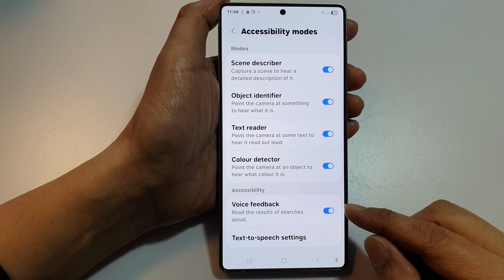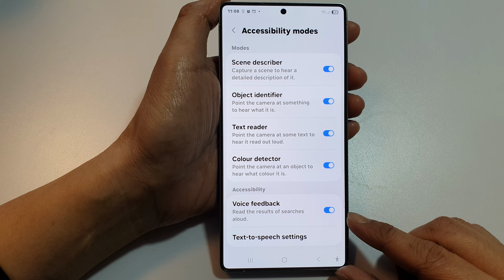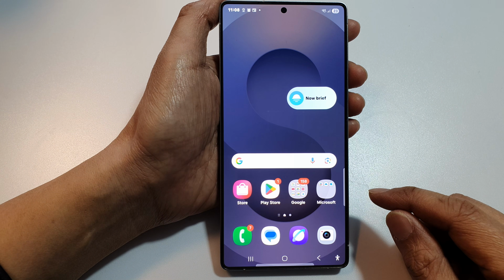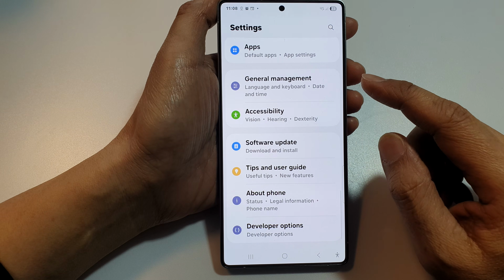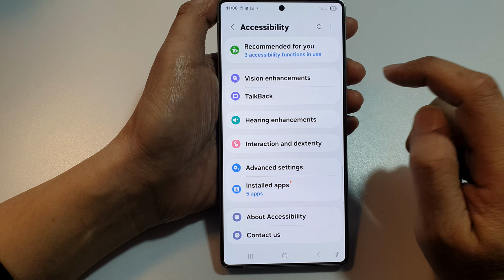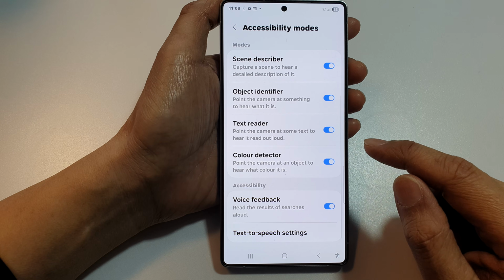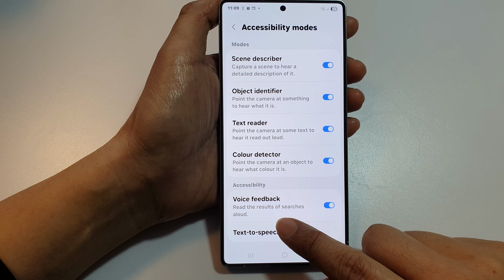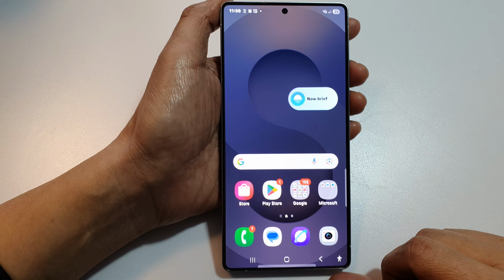Galaxy S25/S25+/Ultra: How to Turn On/Off Accessibility Voice Feedback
Easily manage your Galaxy S25, S25+, Edge, or Ultra’s Accessibility Voice Feedback (TalkBack) feature using this quick step-by-step guide. Whether the voice keeps talking and you want it off, or you need spoken help navigating the phone, this tutorial shows you how to enable or disable voice feedback in seconds. Perfect if your phone got stuck talking unexpectedly or you're setting up accessibility for someone who needs it.

🛠️ Step-by-Step Instructions
Step 1: Open Settings on your Galaxy S25/S25+/Edge/Ultra.
Step 2: Scroll down and tap Accessibility.
Step 3: Tap TalkBack under the “Vision” section.
Step 4: Toggle the TalkBack switch ON or OFF.
Step 5: Confirm by tapping Turn on or Turn off when prompted.

📌 This video also covers topics:
✅ How to disable voice feedback on Samsung Galaxy
✅ Turn off TalkBack without using volume keys
✅ Fix phone talking by itself on Galaxy S25